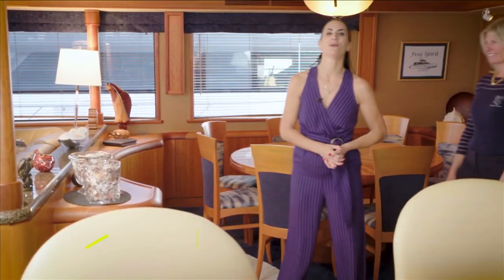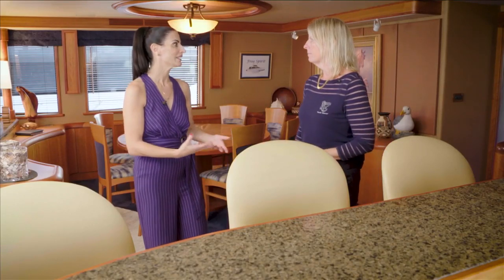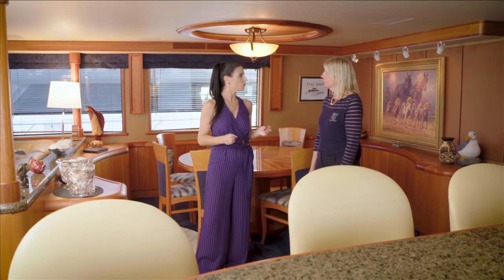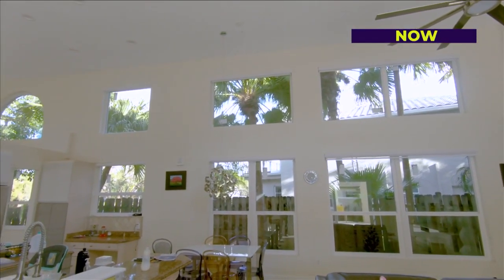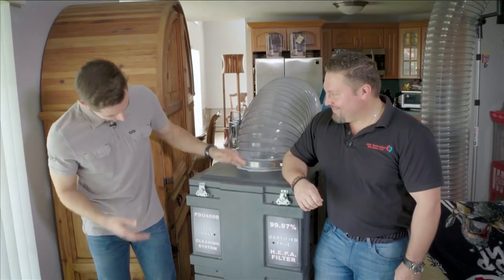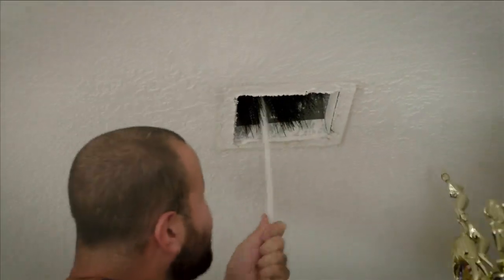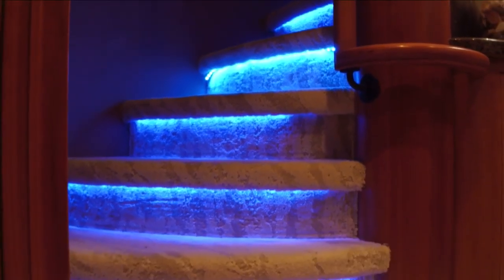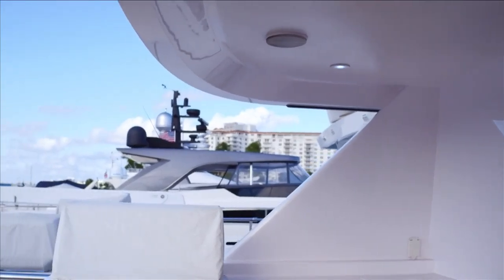Shipshape Design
Host, Alena Capra, finds out designing spaces for a family’s yacht is different than for a home that doesn’t float.